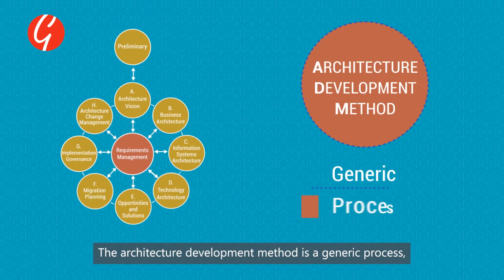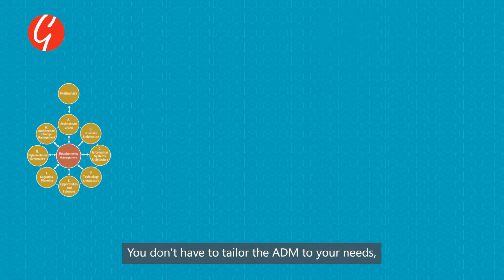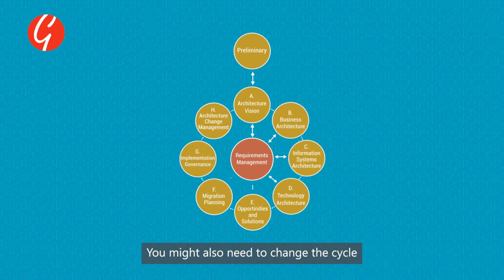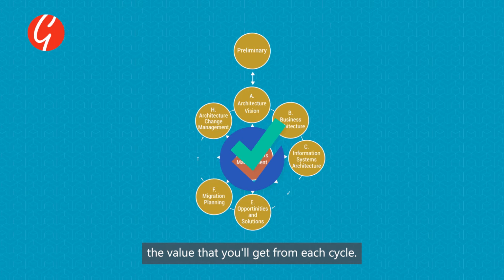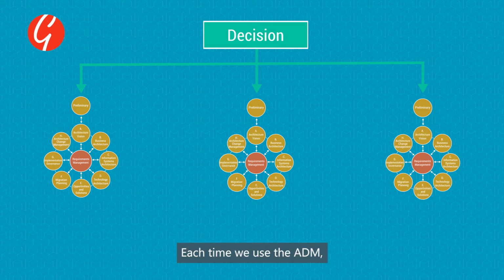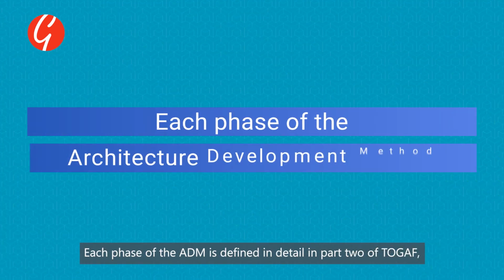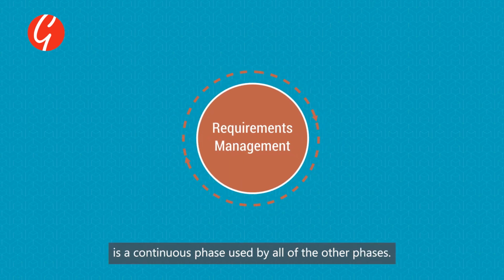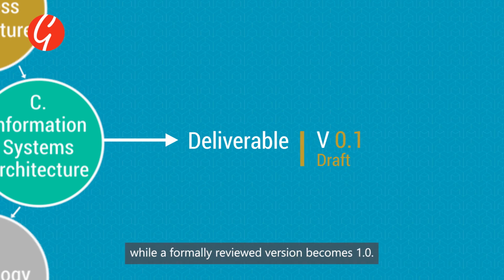TOGAF Essentials: What Are the Key Points of the Architecture Development Cycle? (TOGAF framework)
Try a FREE TOGAF 9 Foundation, TOGAF 9 Certified (level 1 & 2) Module

Click here for FREE TOGAF Resources such as Posters, Study Guides, Downloads and Articles

The Open Group Architecture Framework, better known as ‘TOGAF’, is used by businesses all over the world to plan and successfully facilitate enterprise architecture initiatives. It gives organizations a holistic perspective of their structure and capabilities, as well as how they can evolve and improve. For this purpose, the framework was designed with adaptability in mind, even when it comes to other IT, business, and management frameworks.

The Architecture Development Method is a generic process -- so it is always likely to be adapted to meet your specific needs. Here we look at some of the key points to bear in mind about the architecture development cycle.

Good e-Learning is an award-winning online training provider with a diverse range of fully accredited e-courses. We also won the ‘Outstanding Certification Product’ prize for our TOGAF 9 Certified course at the 2018 Open Group Awards.

Our courses are designed with input from highly experienced subject matter experts, allowing us to not only prepare students to become fully certified TOGAF practitioners, but also to begin using their training to create tangible business value. Our support team is also fully qualified to answer questions on TOGAF or any other framework in our library. Each course offers a range of engaging assets, including knowledge checks and instructor-led videos, and students can even train on the move via the Go.Learn app. When a student is ready to sit a TOGAF certification exam, they can also contact the support team for a FREE exam voucher, along with FREE resits via Exam Pledge.